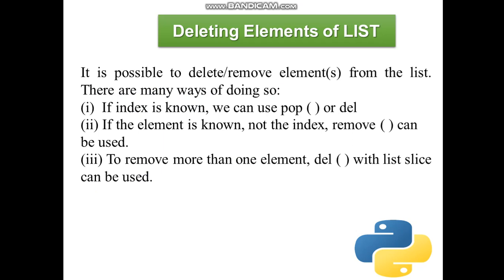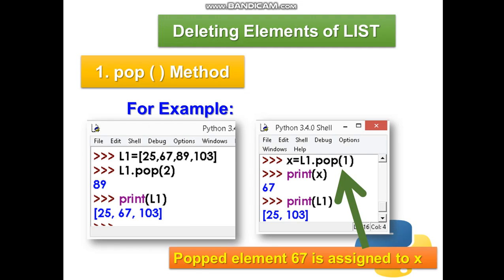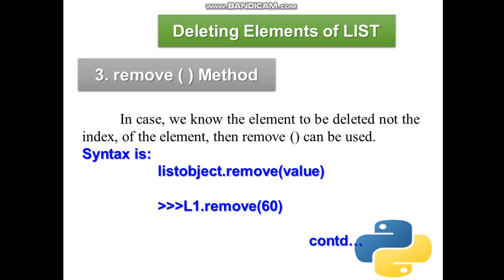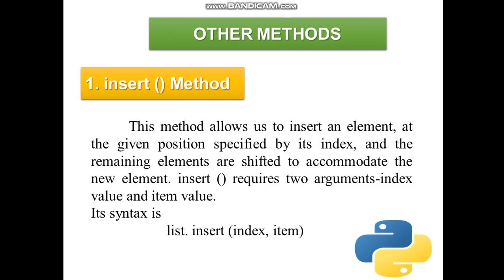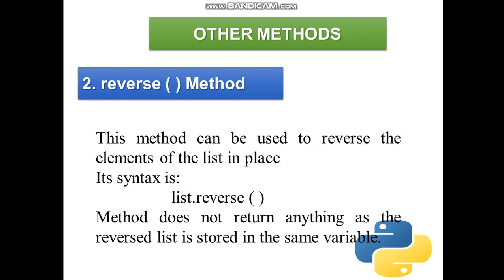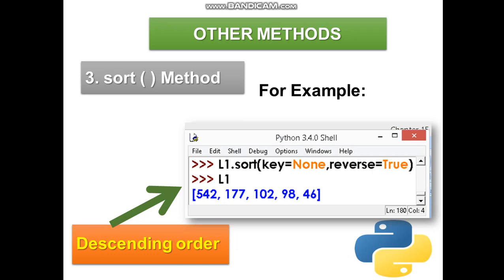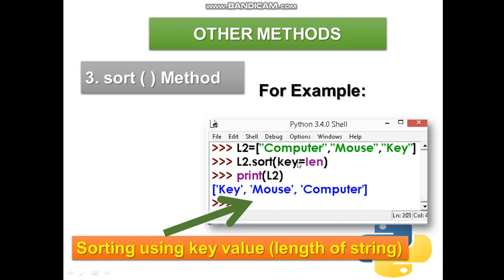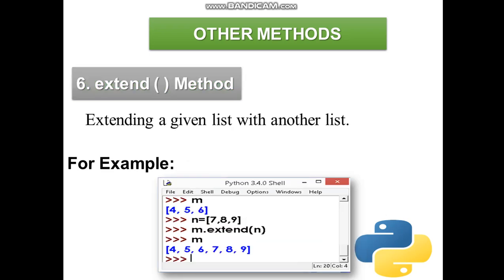14. List in Python Part 3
List in Python Part 3